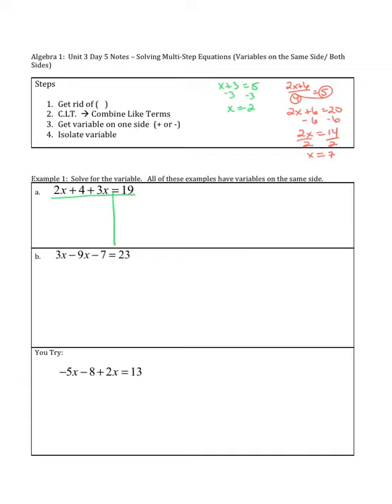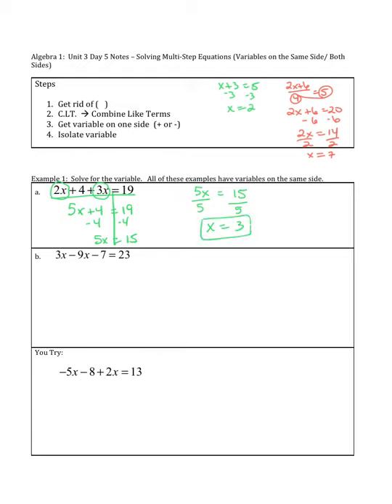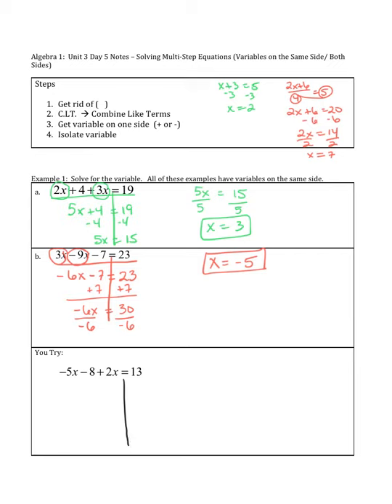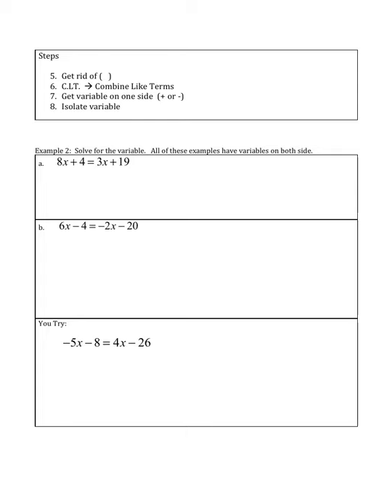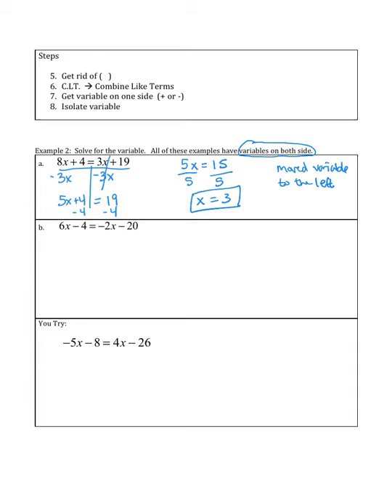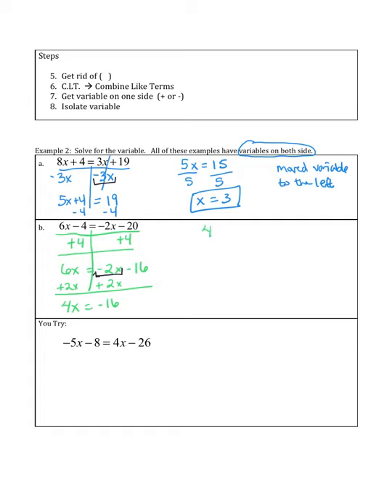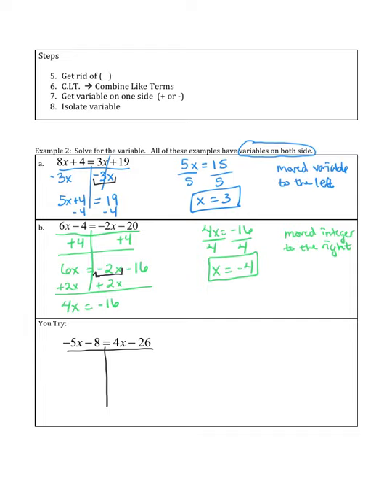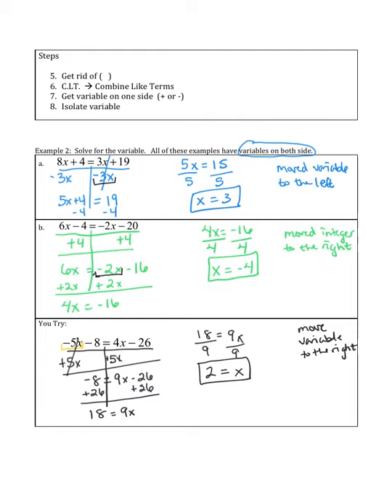Algebra 1-Unit 3 (Day 5) Multi-Step Equations and Combining Like Terms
Combining like terms as the first step in solving equations, plus variables on both sides of the equation. This project was created with Explain Everything™ Interactive Whiteboard for iPad.